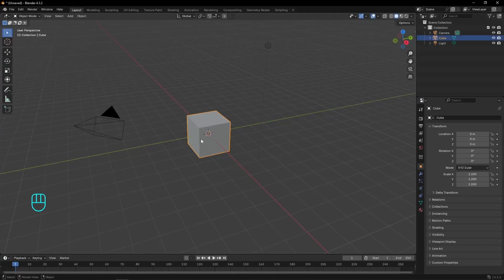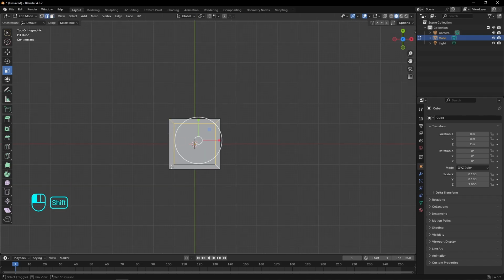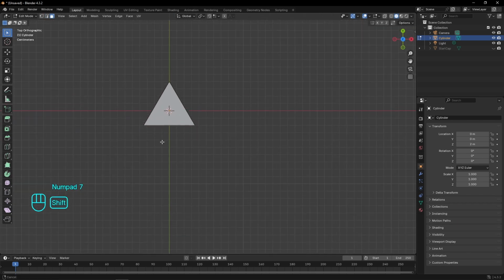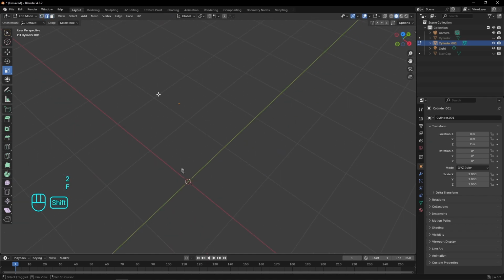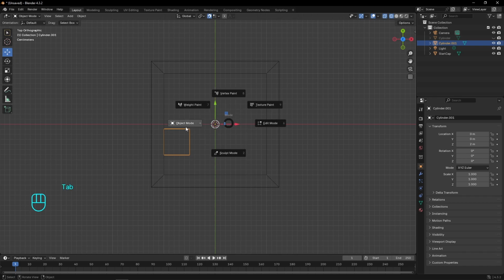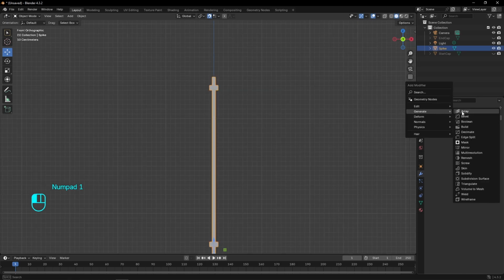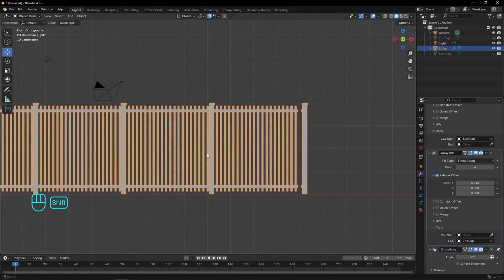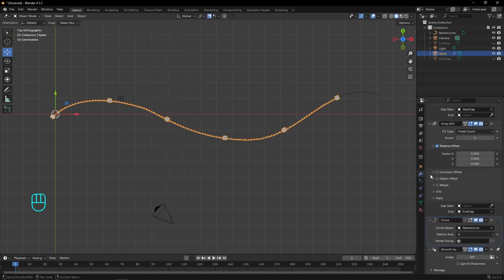How to Make a Modular Fence | Easy Step-by-Step Guide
In this tutorial, I'll show you how to create a modular fence that can be easily used in game development or 3D projects. The parts of this fence are easy to make, and you can replace them with parts to a fence that you like making new looking fences with easy